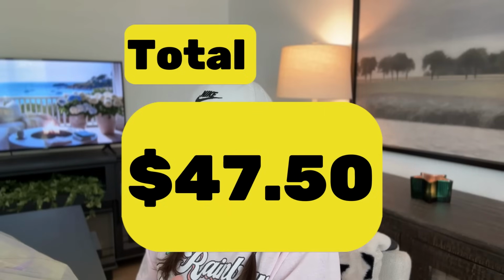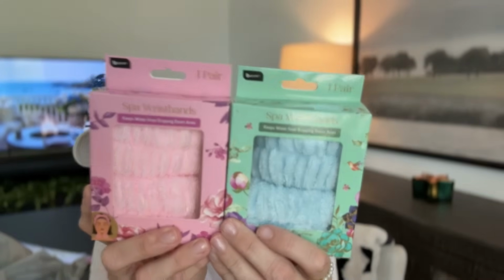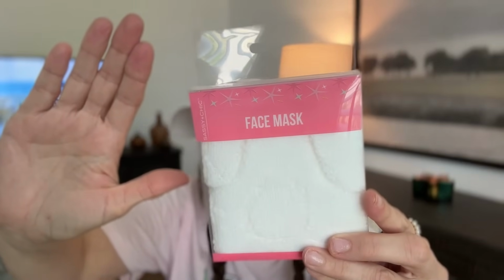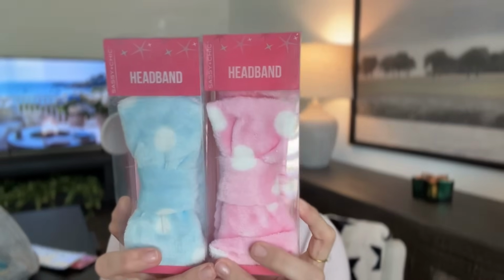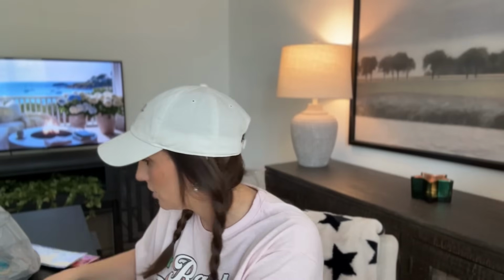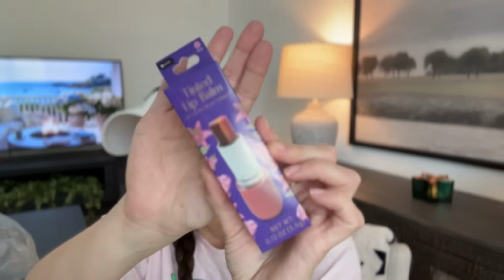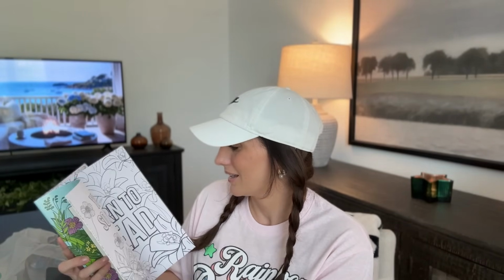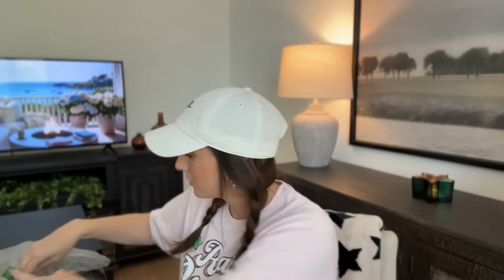$47.50 DOLLAR TREE HAUL 🩵 *MISS OR HIT, YOU DECIDE* | I finally know exactly what I want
What I'm Wearing:
White Nike Hat
Tennis Bracelet
Pearl Drop Earrings

What Makeup I'm wearing in today's video:
Bronzer 1
Eyeshadow: Sunlight Bronzer (Dollar Tree)
Blush (luminoso)
BB Cream (color 120)
Lip: LA Colors Shea Butter Lip Balm - Coral (Dollar Tree)

Items will be returned back and I do not want you guys to waste your money.  I am so grateful for all your support and I am so blessed to have everything that I need and so thankful to have your love and kindness and that is all I could ever ask for. Whatever you would spend to send me a gift please instead consider donating to a charity, my favorite being St. Judes Children’s Research Hospital, the SPCA and Colby's Crew Rescue. Thank you so much for you generosity and continued support of me and my channel XO. And also it never goes unnoticed how much you care for my daughter, Loxi, and Loki! You are the loveliest women in the world!**